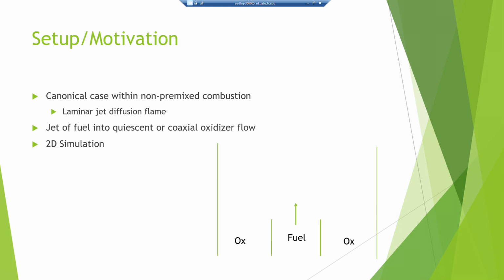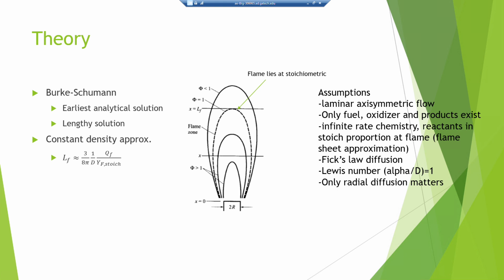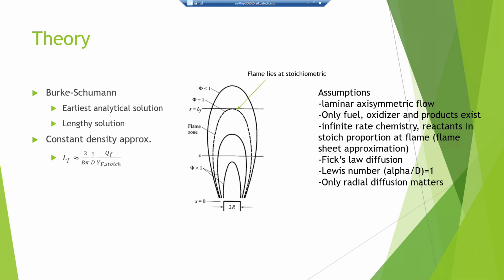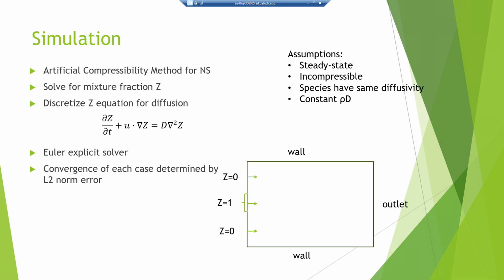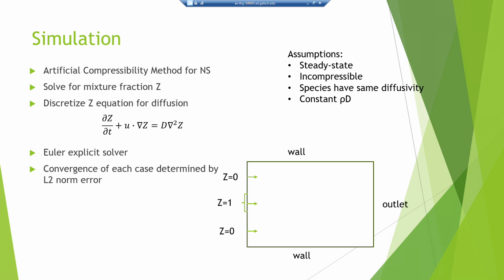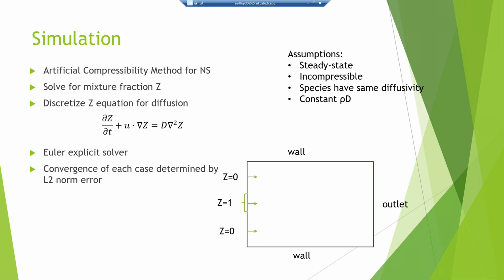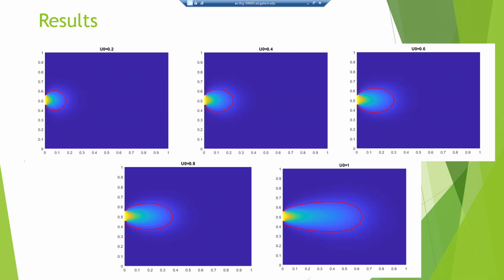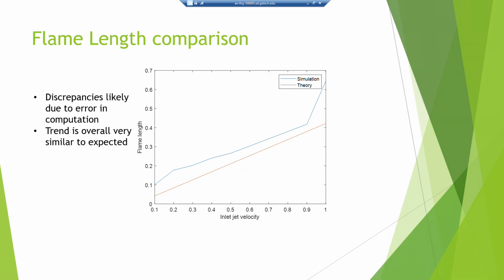2-Species Diffusive Jet